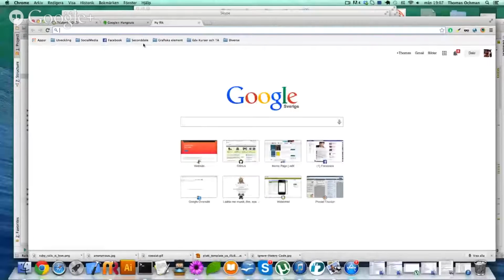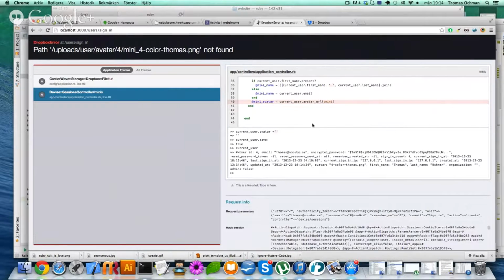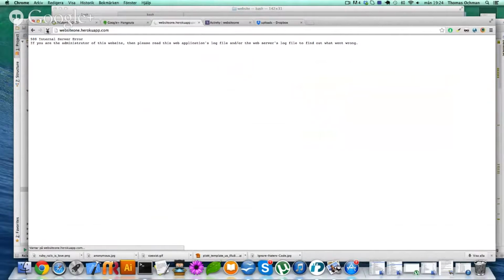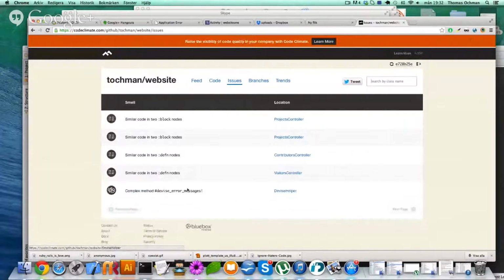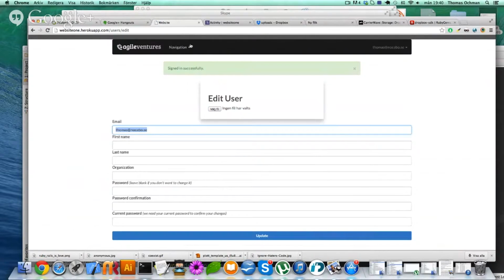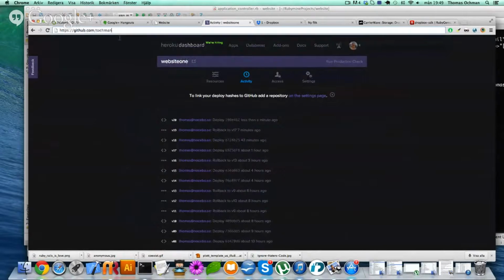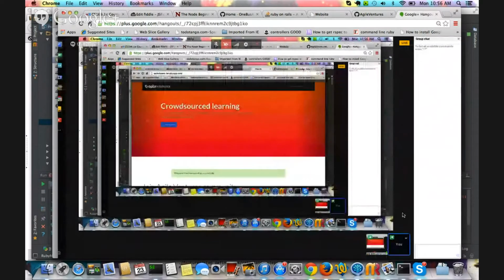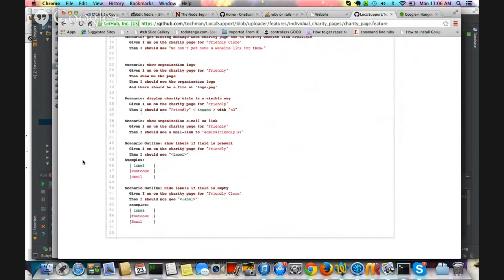Website Prototype session 2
Working on a website prototype for AgileVentures.